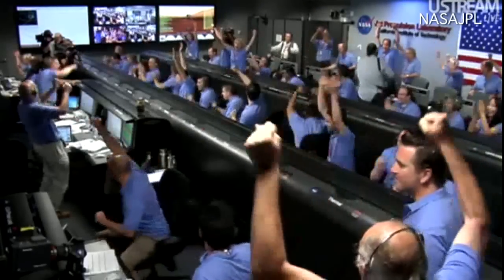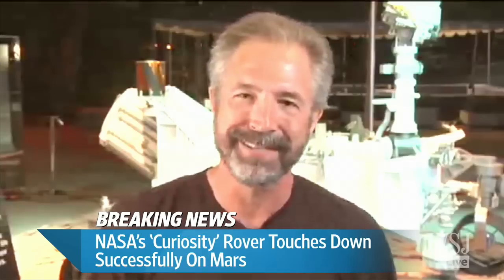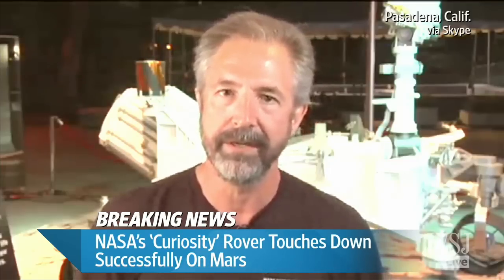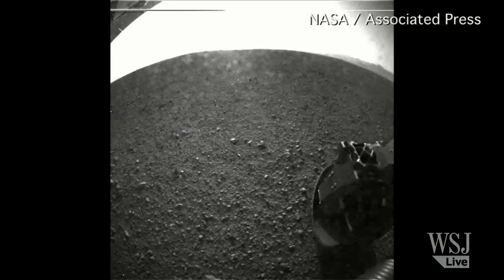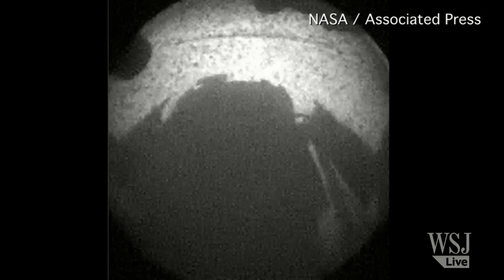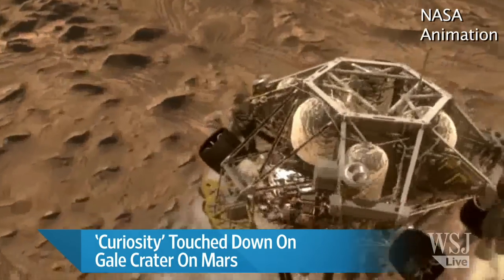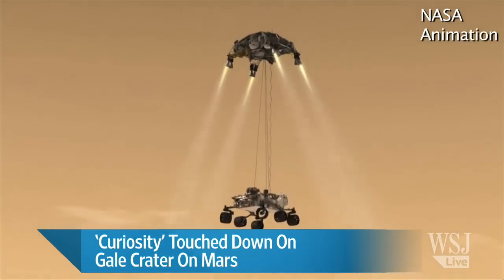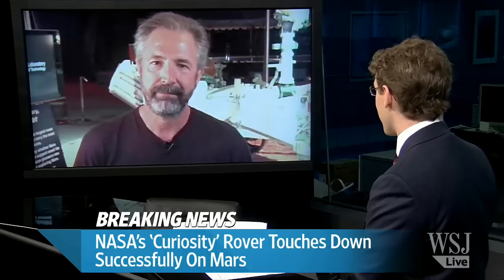Curiosity Rover Touches Down on Mars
Precisely on time and target, NASA's Curiosity rover touched down safely on Mars Monday to begin an ambitious two-year trek through the red planet. Richard Rainen, Curiosity Rover mechanical team manager, joins The News Hub with details. Photo: AP.